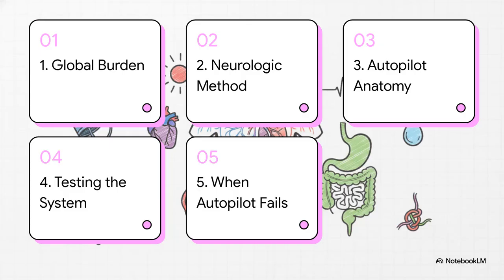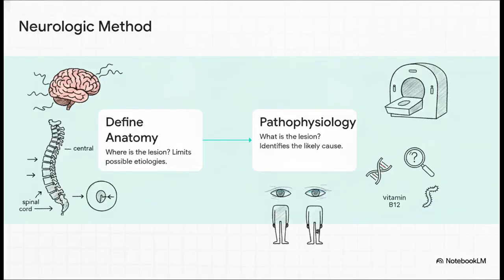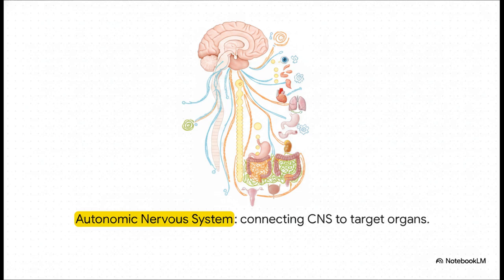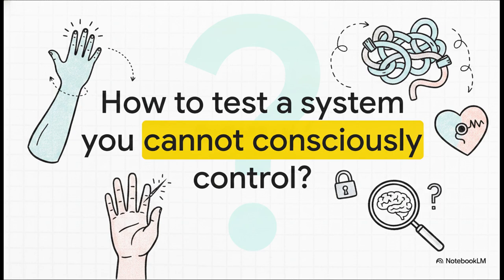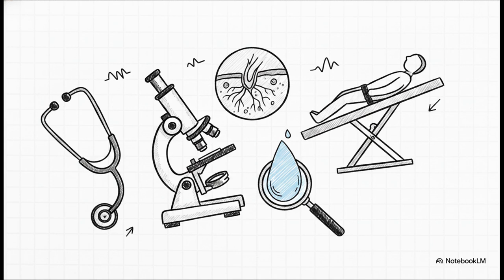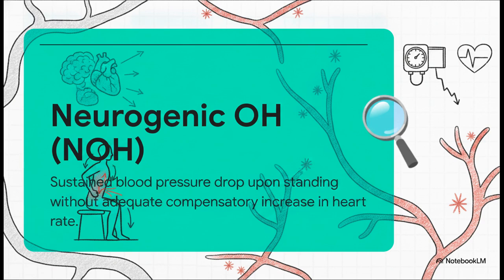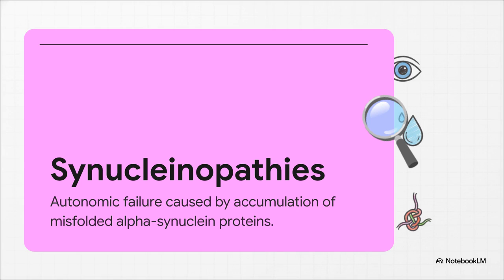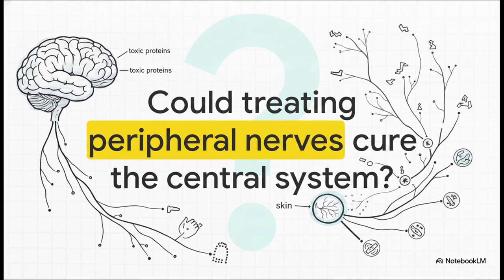451 Disorders of the Autonomic Nervous System